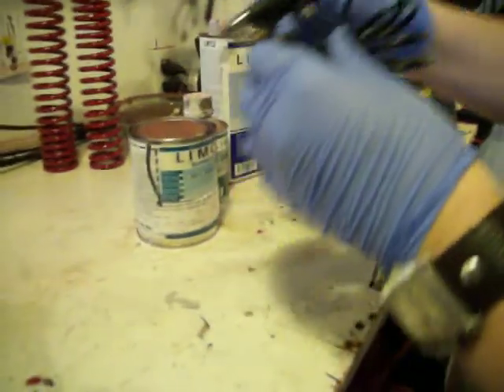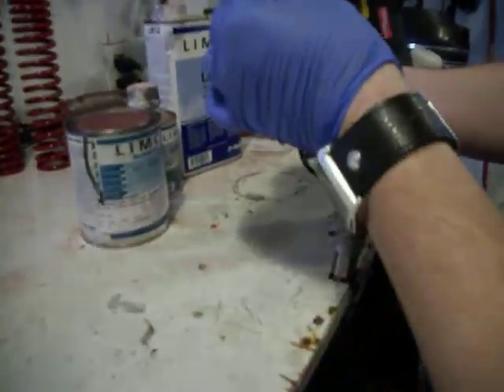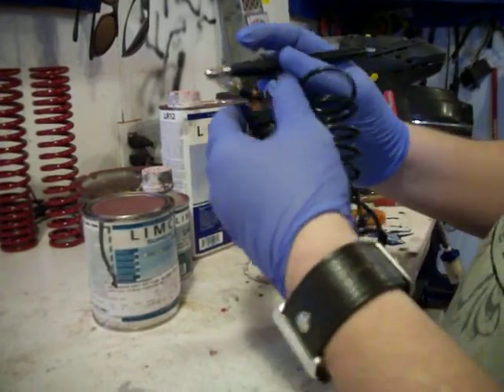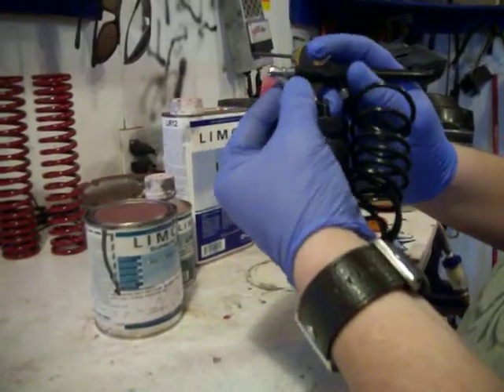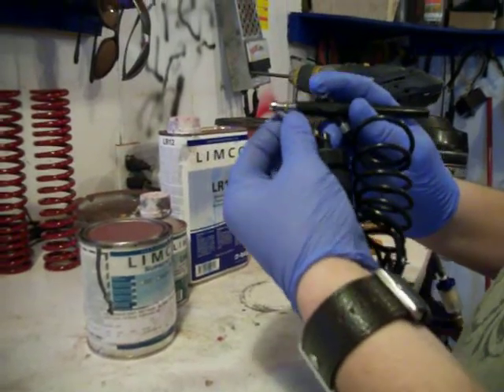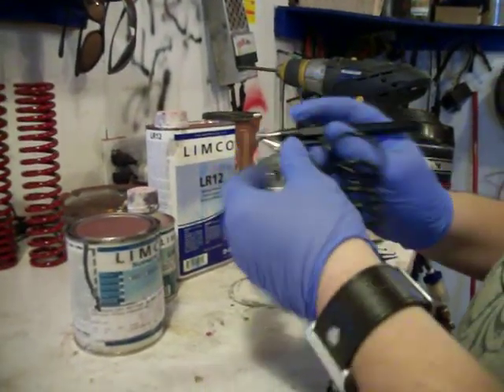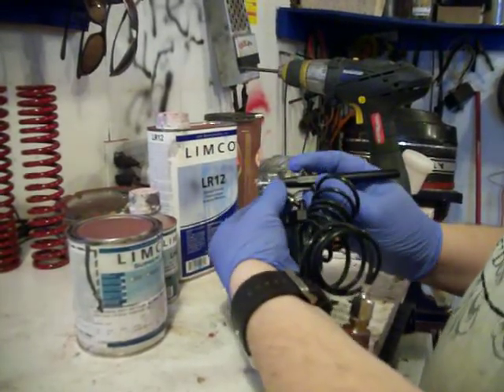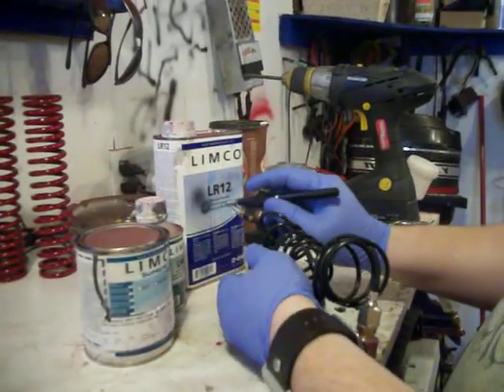012.MOV Part 3 first time using the air brush gun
setting the air pressure with LakerDrinker,we set it at 15 PSI